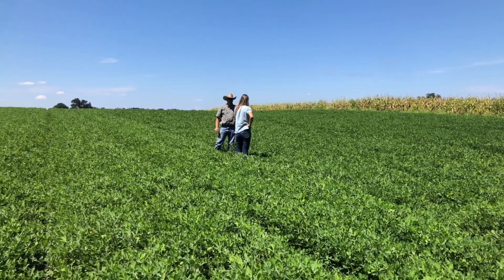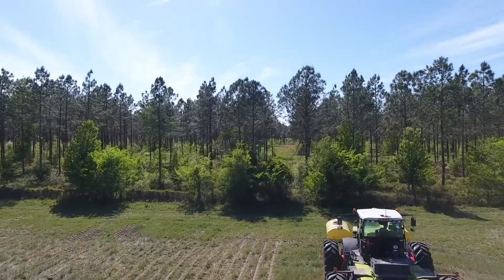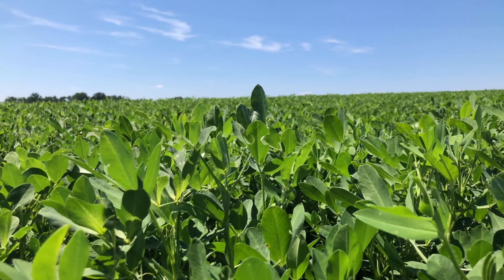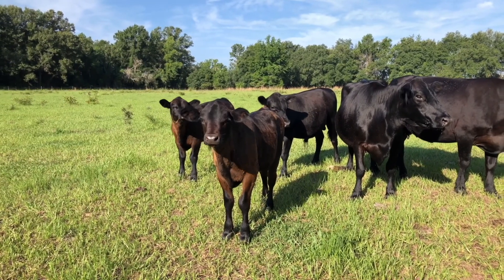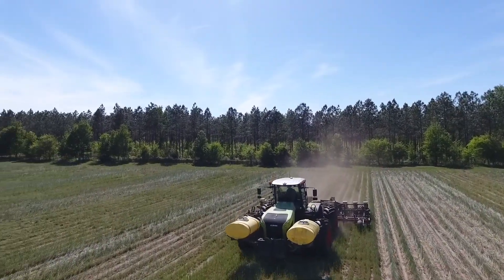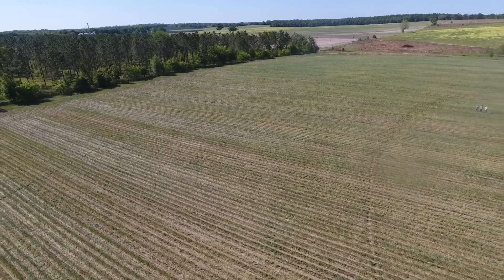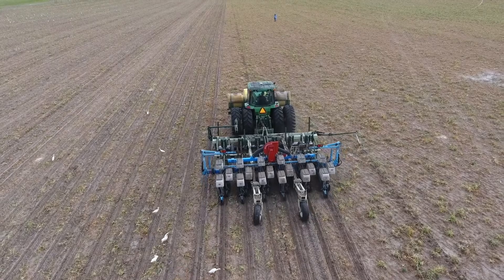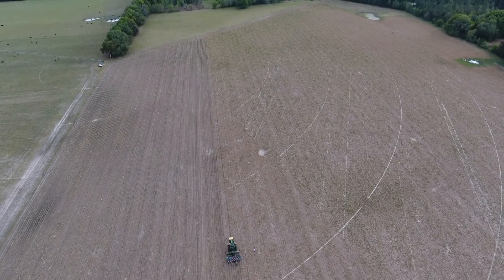BMP Farm Series - Stonewall Farms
Stonewall Farms is a progressive farm, and their practices revolve around their cattle operation. They have all non-irrigated acreage, which consists of peanut and perennial grasses in their rotation. Stonewall Farms does everything they can to improve soil health and water quality by utilizing a rotational grazing system approach and conservation tillage methods.

Thank you to Stonewall Farms for letting us learn more about how you're implementing BMPs on your farm!